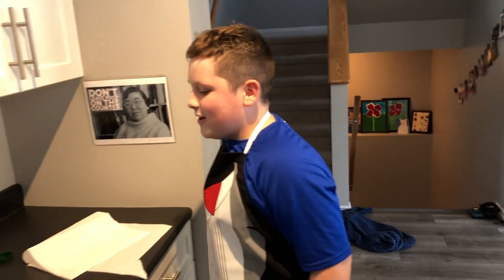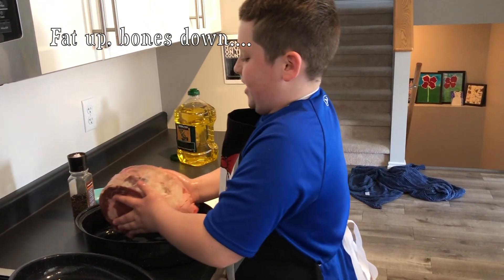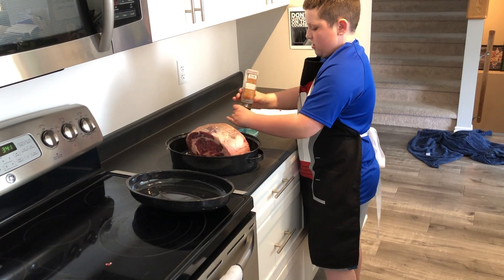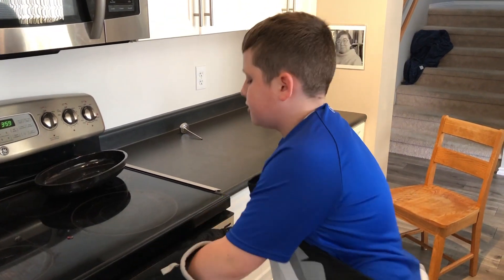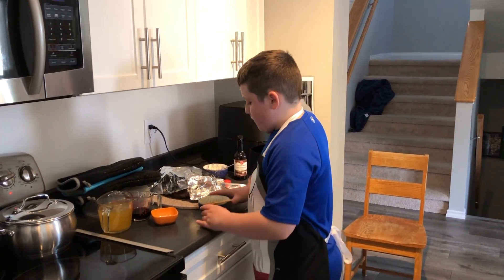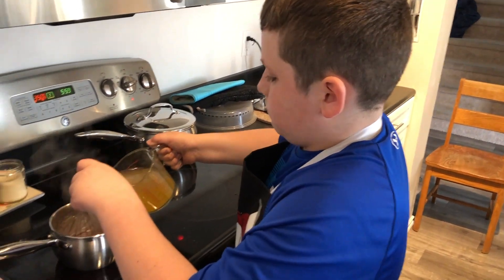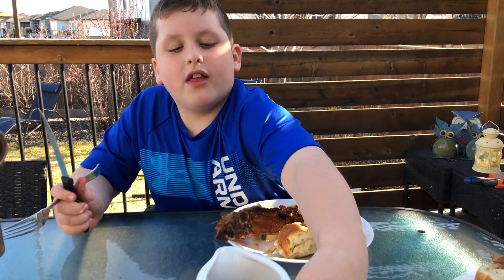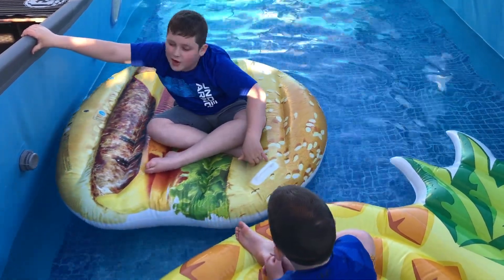Cooking Prime Rib with Au Jus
Prime rib with au jus

5.4 pound Prime rib:
Dry with paper towl
Massage with olive oil
Ribs down fat up at 550 for 15 minutes to sear
Turn down oven to 325 and cook for 10-15 per pound to your families desires
Au Jus
4 tablespoons of drippings or butter
2 tablespoons of flour
1/4 red wine
2 cups beef broth
1 tablespoon Worcestershire sauce